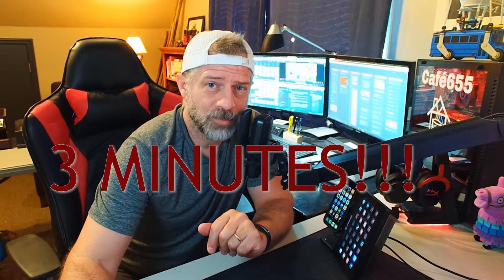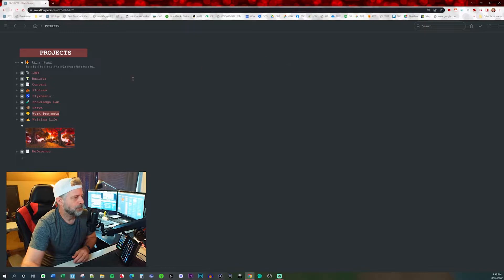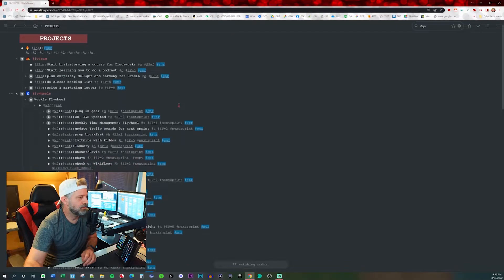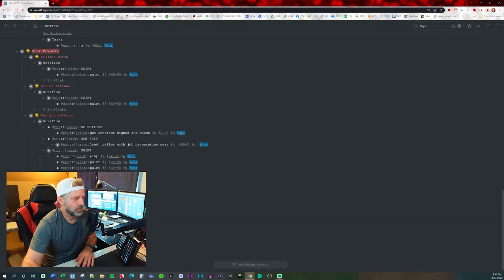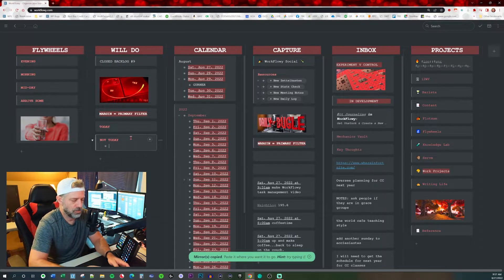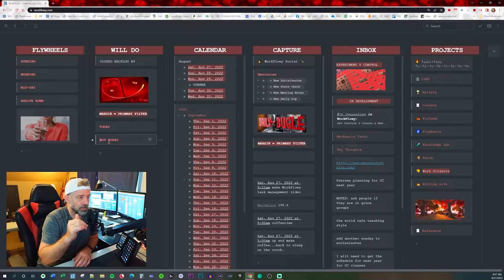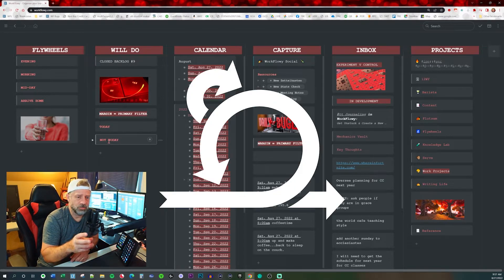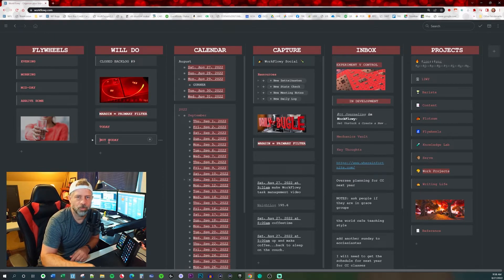Quick Workflowy task list creation using tags and mirrors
I've been using some version of task list creation in WorkFlowy for years.  This has been my process for the last year or more.  Simple and effective and flexible.

If you aren't already a member of the WorkflowyUserGroup Slack group, comment for an invite and I will hook you up!  A great group of active users.  Non-toxic and great for jumpstarting your WorkFlowy-life!

If you don't already have WFx and the WFx PowerPack, you should look into it.  It puts rocket boosters on WorkFlowy processing!